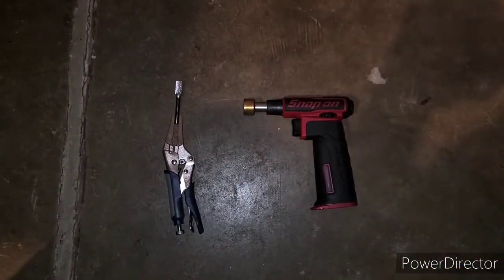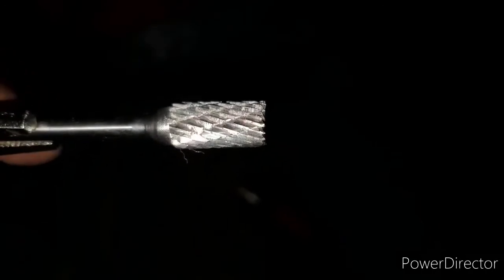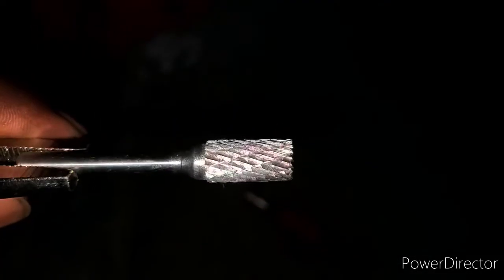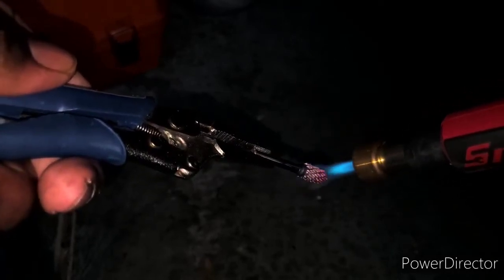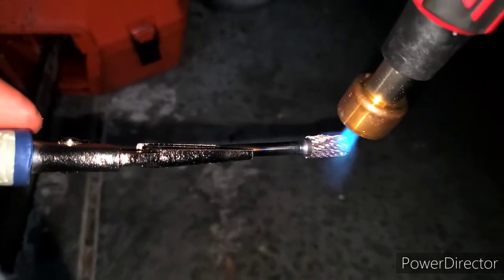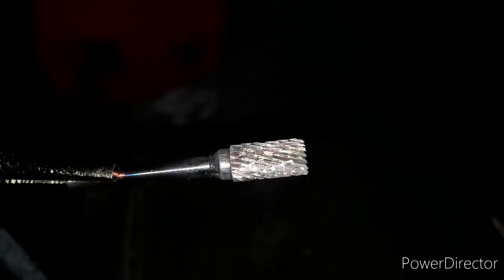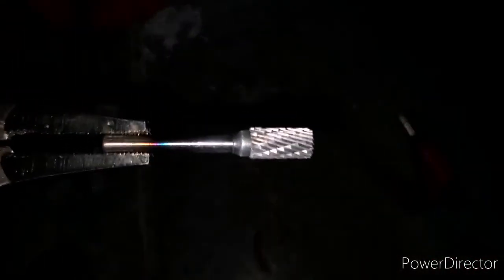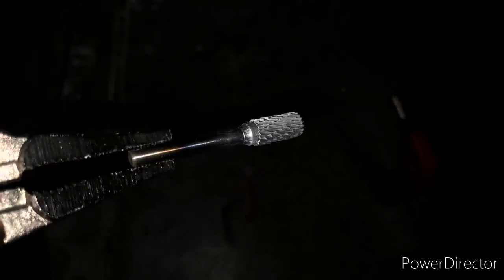How To Remove - Melted Aluminum from a Carbide Cutting Bit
Hello Everyone, the videos on this channel are custom tailored for Everyday Life. We all know that things break throughout normal usage and most likely repair fees are astronomical. I take my time to create these videos for those specific situations.

All people who DONATE will receive a copy of my (Cool Season Grass Calendar). It took me approximately one year to create this calendar. This calendar is a month-to-month / step by step explanation on how to grow and maintain your cool season grasses. This file is a PDF file that can be downloaded below. You will receive a password via e-mailed.

We also have Men & Women’s HOODIES, T-SHIRTS, HATS, WATER BOTTLES etc. Please don’t hesitate to take a look through our inventory.

Just wanted to show you guys how to remove aluminum from a Dremel / carbine cutting bit